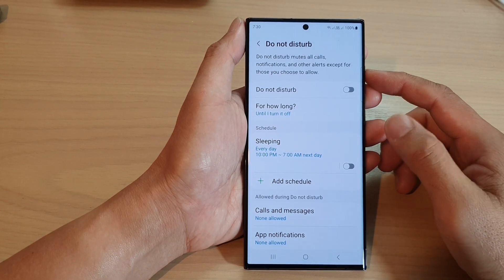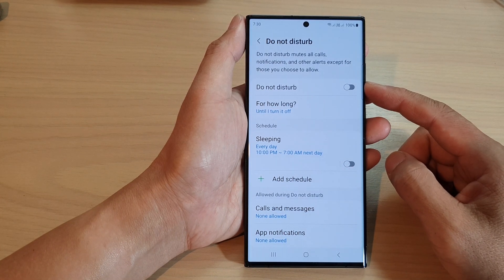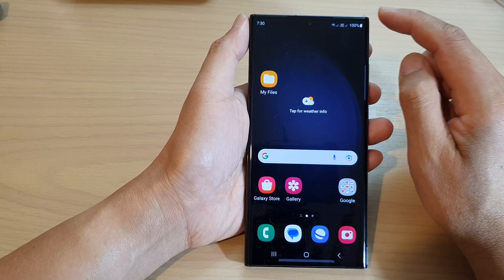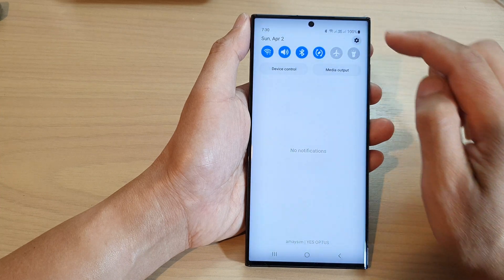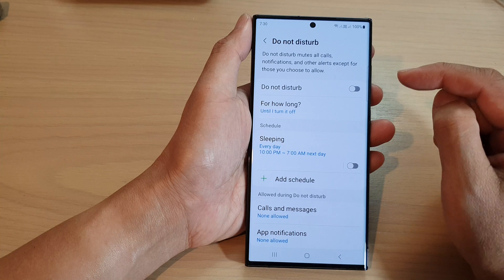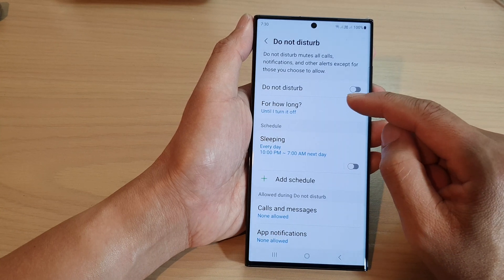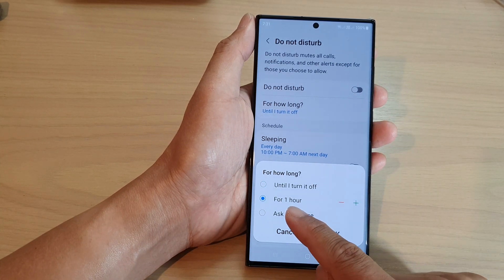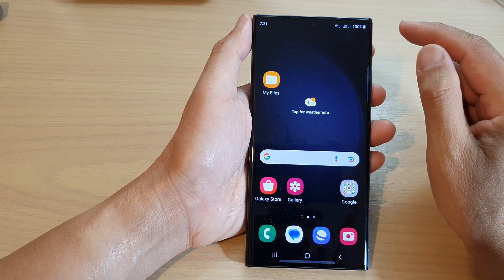Galaxy S23's: How to Enable / Disable Do Not Disturb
Learn how you can enable or disable Do Not Disturb on the Samsung Galaxy S23/S23+/Ultra.

Enabling and disabling Do Not Disturb on a Samsung Galaxy S21 can provide several benefits, depending on your needs and preferences. Here are some of the main benefits:

1. Minimizing distractions: Do Not Disturb mode can help you stay focused on your work or other tasks by limiting notifications, calls, and alerts that may distract you.

2. Promoting better sleep: If you use your Galaxy S23 as an alarm clock, enabling Do Not Disturb mode at night can help prevent incoming calls or notifications from disrupting your sleep.

3. Preserving battery life: Limiting incoming notifications and other events can help reduce the drain on your phone's battery, potentially extending its life between charges.

4. Preventing interruptions during important meetings or events: Do Not Disturb mode can ensure that your phone stays quiet during important meetings or events, preventing any embarrassing interruptions or distractions.

5. Customizing settings: With Do Not Disturb mode, you can customize your settings to allow certain calls or notifications to come through, so you don't miss important messages or calls while still limiting distractions.

Overall, enabling and disabling Do Not Disturb mode on a Samsung Galaxy S23 can be a helpful way to manage notifications, reduce distractions, and improve your overall experience with your phone.